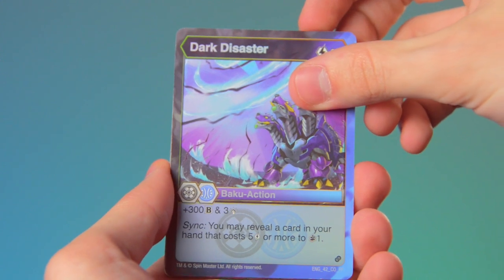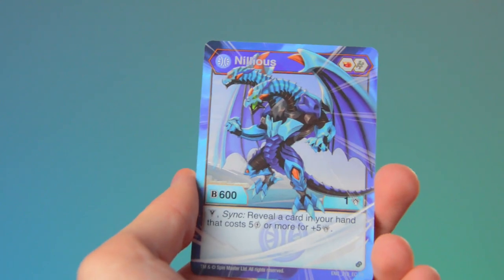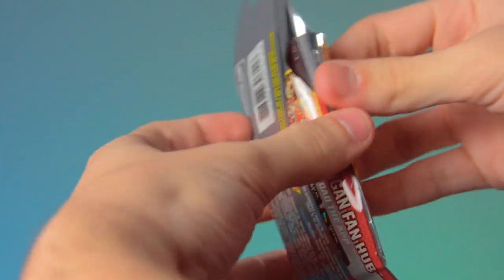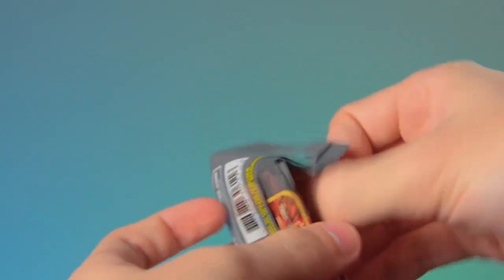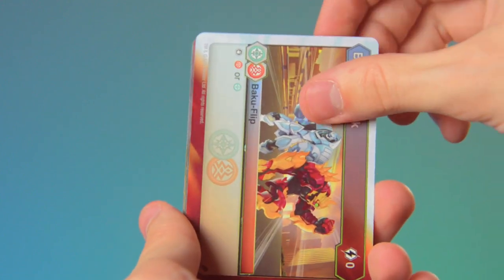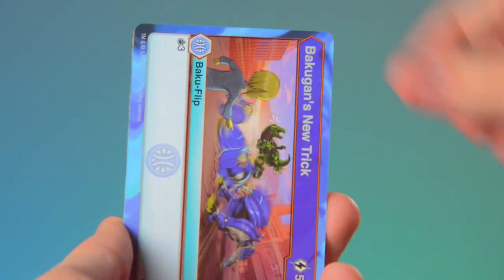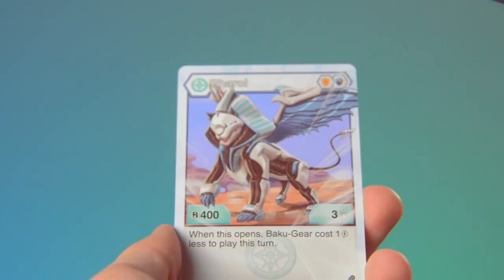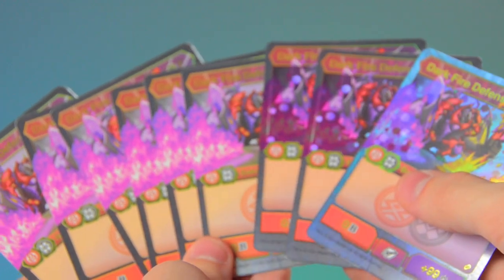Opening over 100 Bakugan FUSION FORCE Booster packs! | Bakugan Pro Opening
A massive 108 booster packs, or 3 booster boxes, are opened in under an hour! Fusion Force is the newest Bakugan Pro card set, that's been released in a very odd way. Unfortunately, the listing where these were purchased is no longer available.